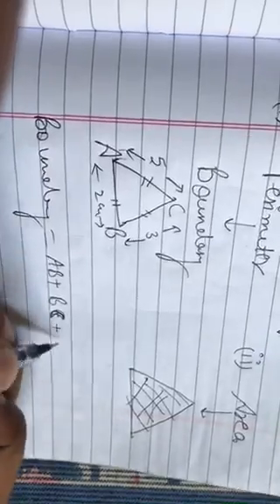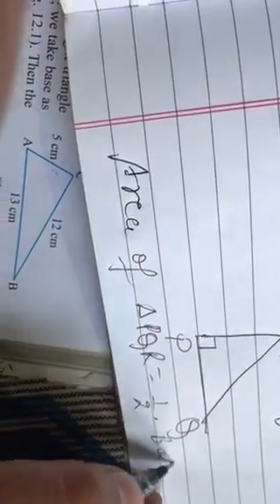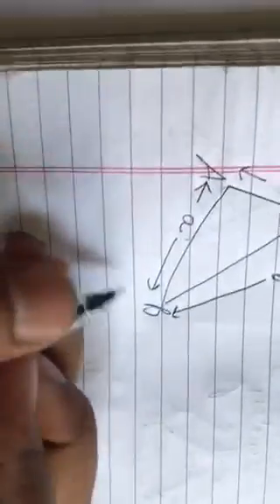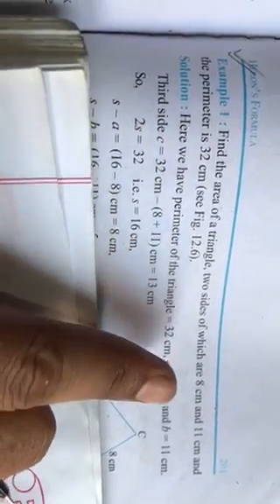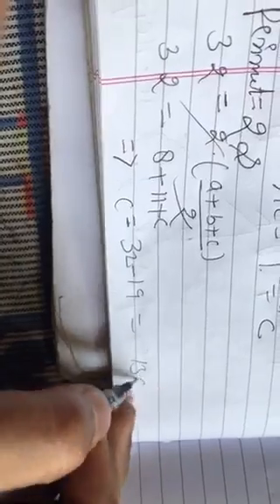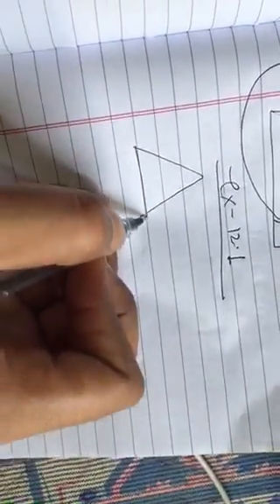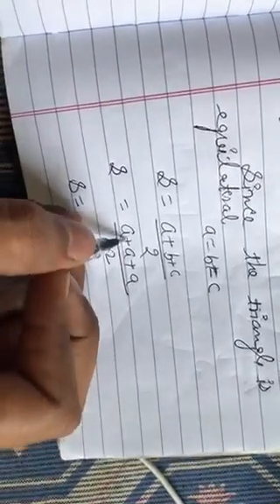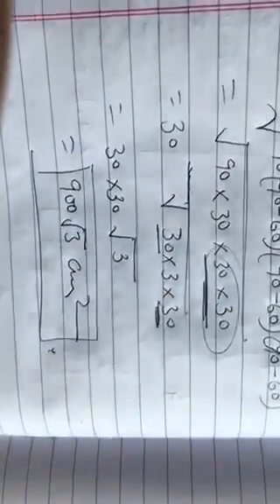Class ix 26/05/2020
Heron's formula Start